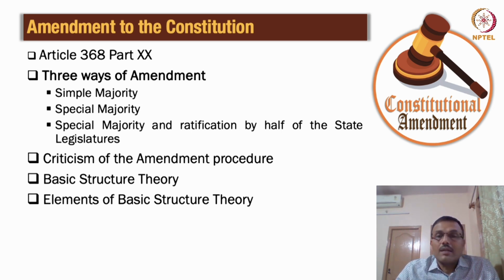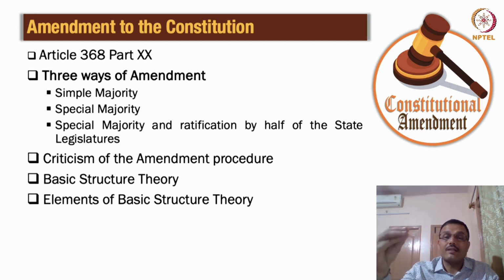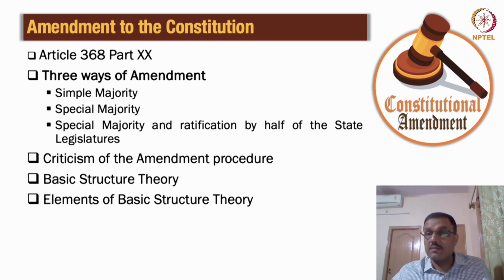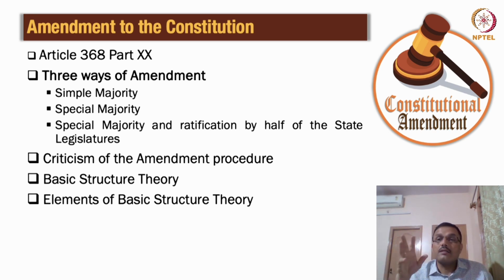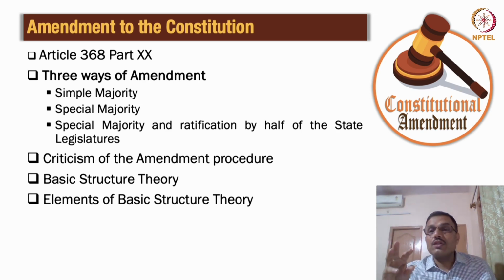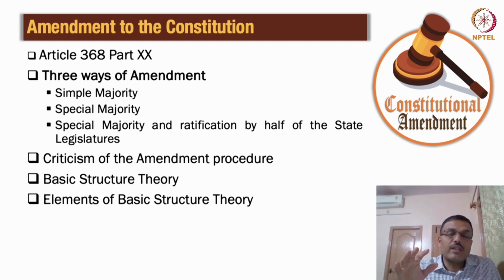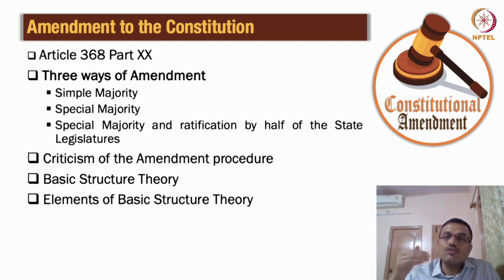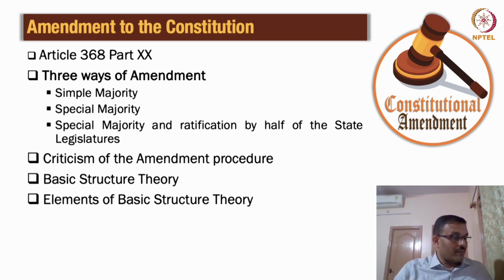Amendment to the Constitution